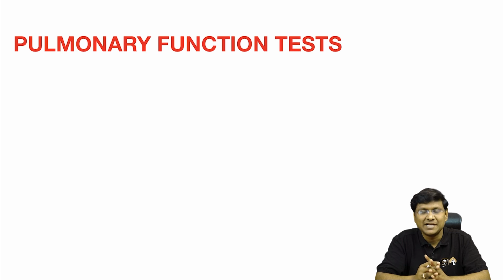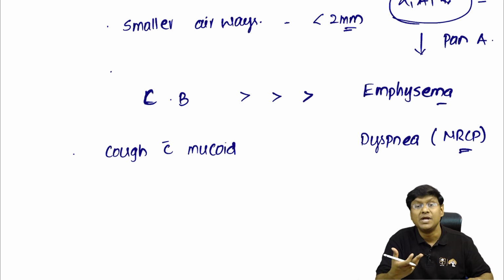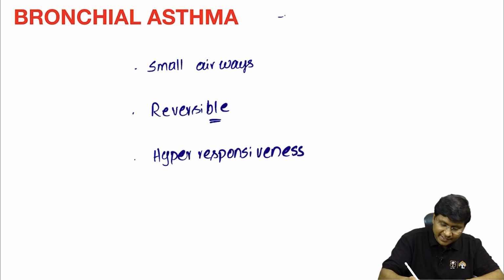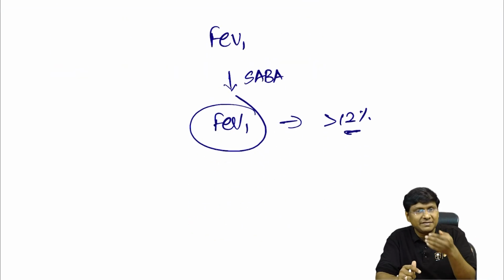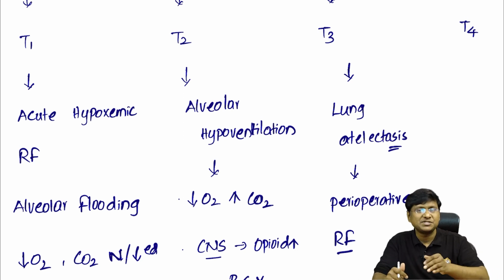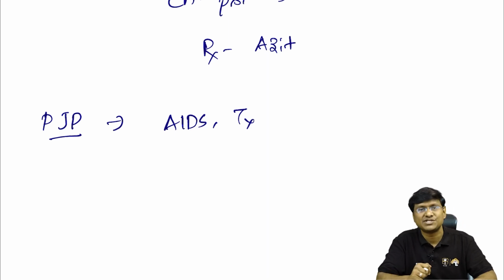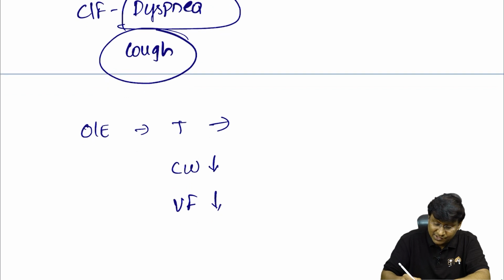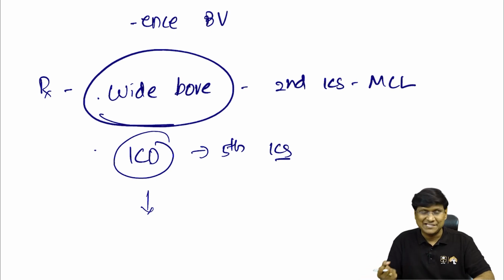RESPIRATORY RAPID REVISION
"Welcome to your quick revision guide to respiratory! This video is designed for students preparing for INICET and NEET PG, offering a rapid and concise review of key concepts in respiratory. We’ll cover high-yield topics, common disorders, important hormones, and clinical applications to help you ace your exams. Perfect for a last-minute recap or to reinforce your understanding, this is your go-to resource for mastering endocrinology efficiently. Let’s dive into the essentials and boost your prep!"